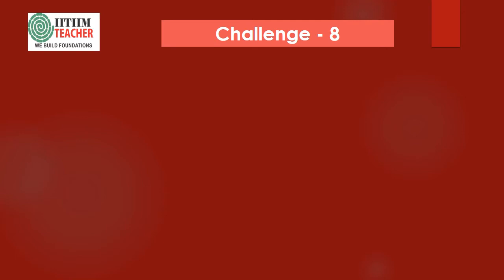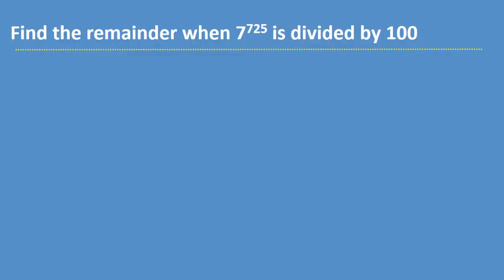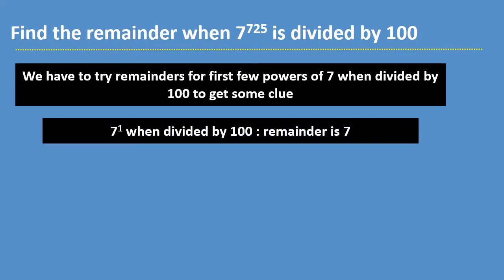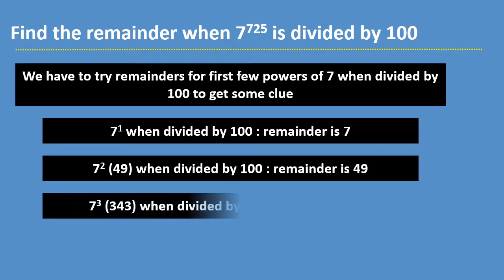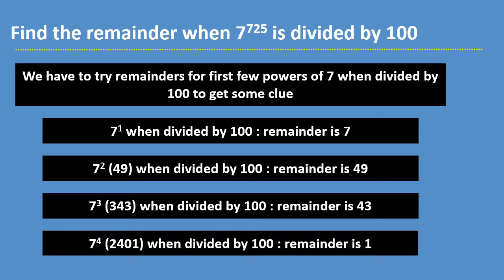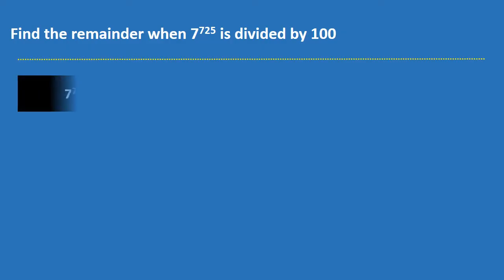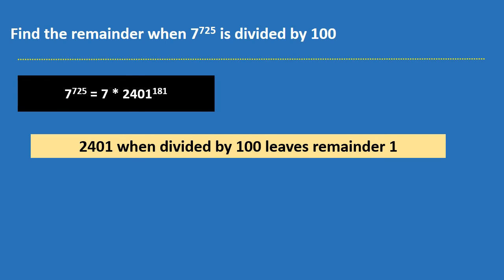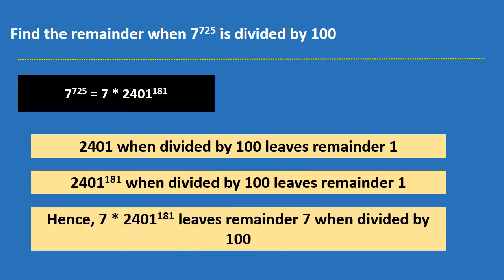Interesting problems from high school maths! challenge # 8